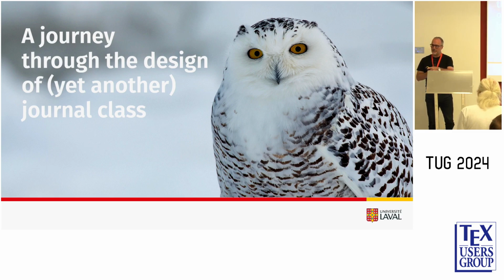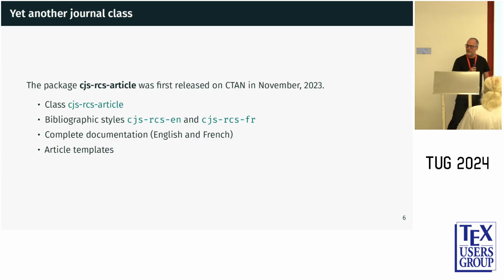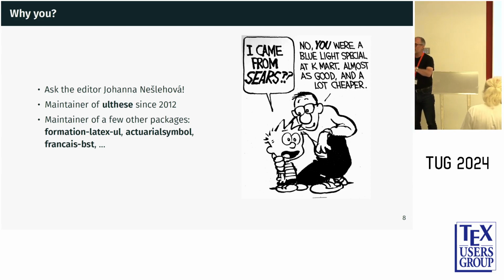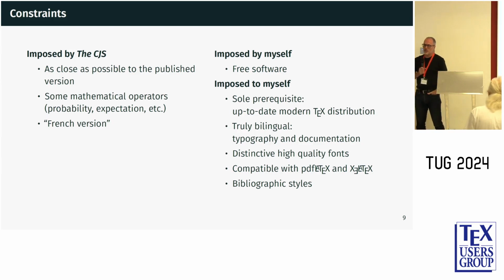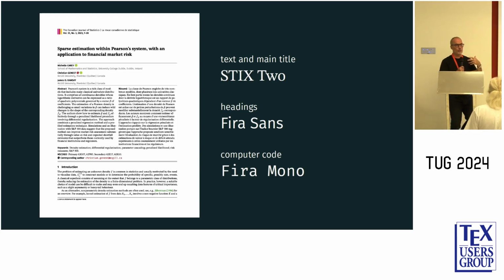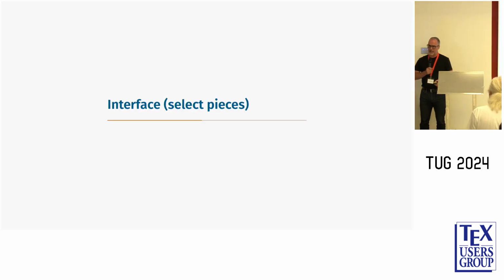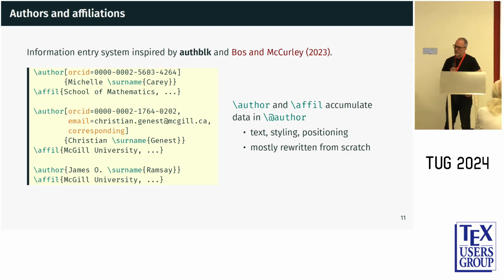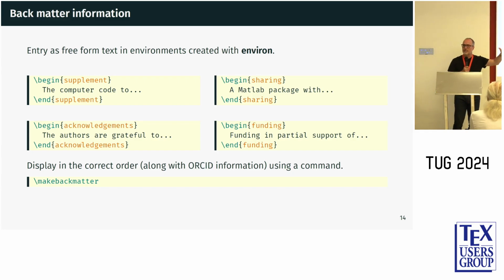TUG 2024 — Vincent Goulet — A journey through the design of (yet another) journal class: The CJS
Many scientific journals rely on document classes provided by large publishers. Yet, some journals still prefer to maintain their own class. The \textsl{Canadian Journal of Statistics $|$ La revue canadienne de statistique} is one of them. In late 2022, I was commissioned to develop a class and bibliography styles that would update not only the production underpinnings, but also the visuals of the \acro{CJS}. This presentation will provide a journey through the choices that I had to make along the way, the functionality that I imported from various sources, and the (hopefully) novel solutions I implemented.